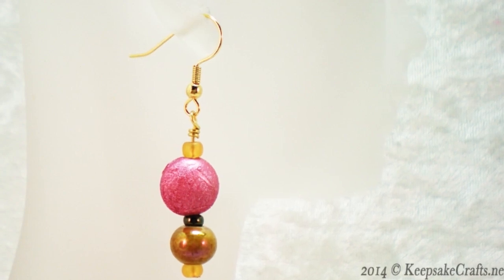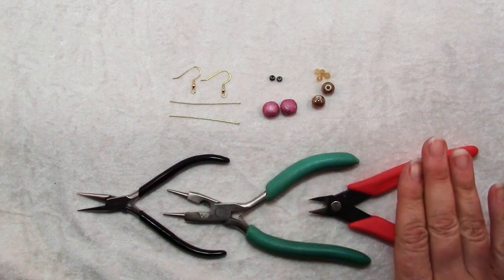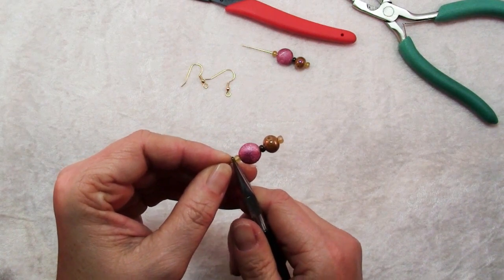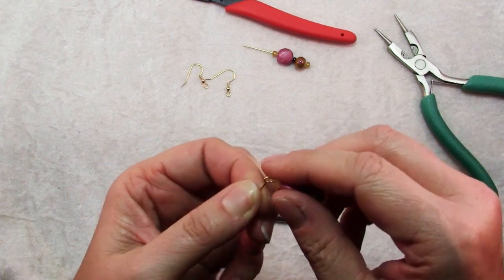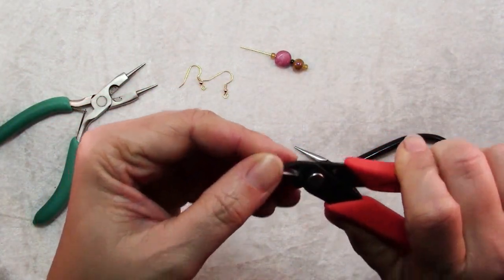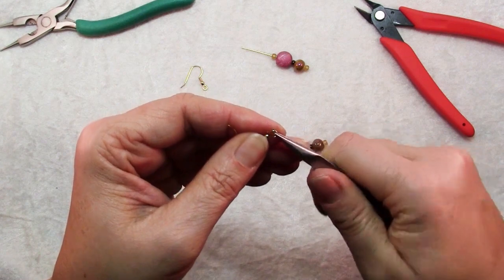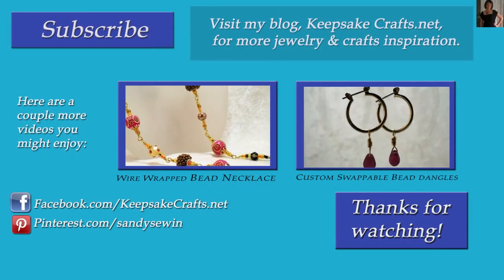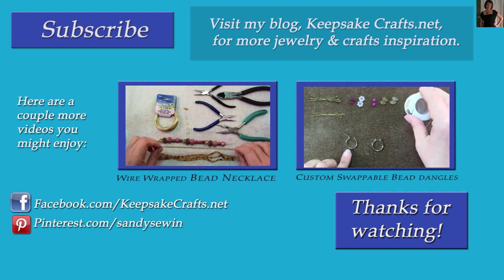Wire Wrapping 101 - Simple Beaded Earrings Tutorial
A few beads, two simple wire wraps and you've got earrings! This is a super quick project.  What makes it special is you can use any kind of beads you fancy.